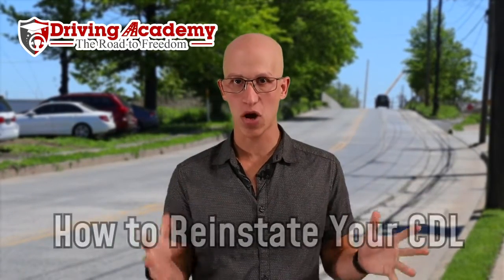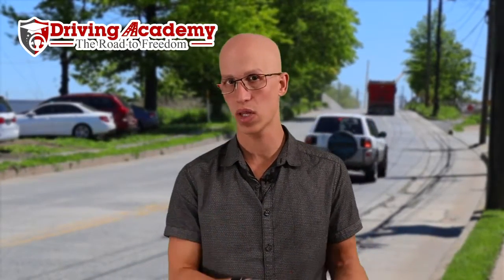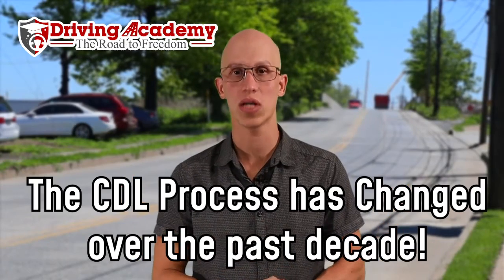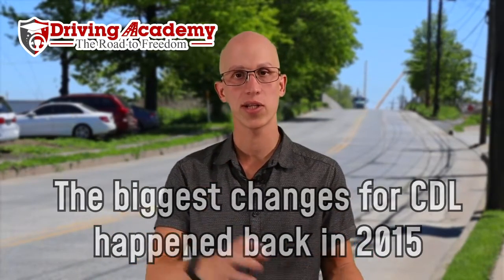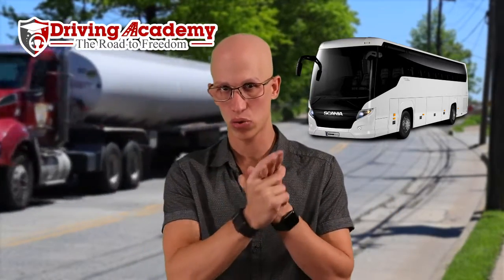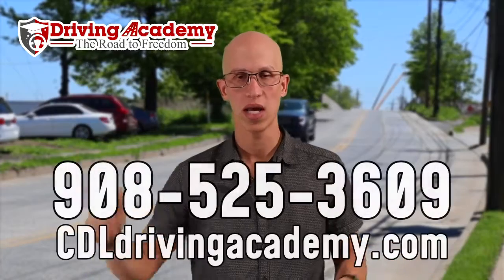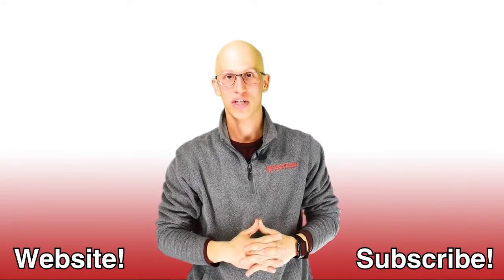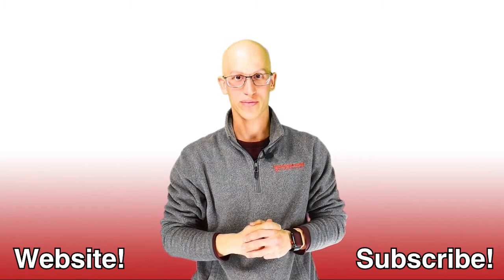How to Reinstate Your CDL - Driving Academy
Driving Academy
200 East Edgar Road, Linden NJ